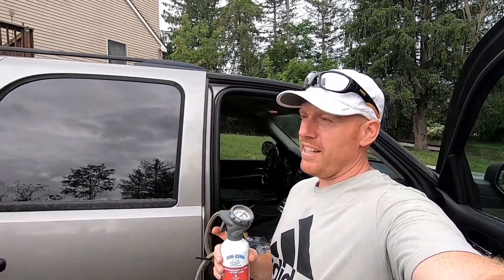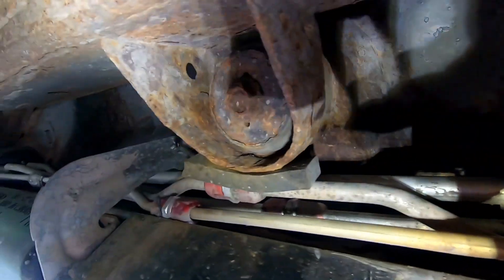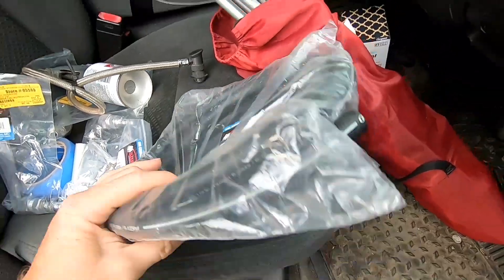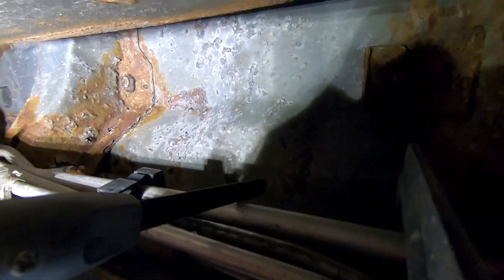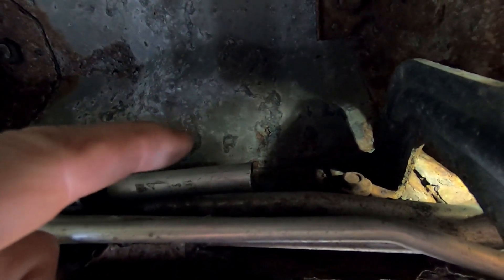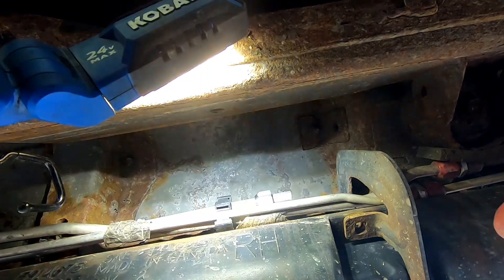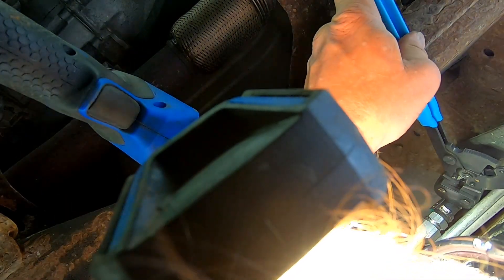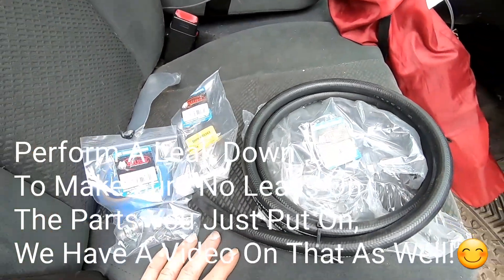How To Change Vehicle Air Conditioning Hard lines To AC Rubber Hose Lines, To Fix Leaks DIY!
How To Change Vehicle Air Conditioning Hard lines To #10 AC Rubber Hose To Fix Leaks DIY! 5/8 Compression Fittings

#10 ac rubber hose

 hose with drier

5/8 ac hose Compression fitting

Pex Hose Clamp Ratcheting Tool

Rubber Hose Cutter

Front AC only

Rear Ac Hose kit

AC Compressor

High/Low pressure Caps

PAG OIL WITH UV DYE
150

R134a
6oz cans

AC pro kit

R134a manifold adapter for cans

 with drier

5/8 ac hose Compression fitting